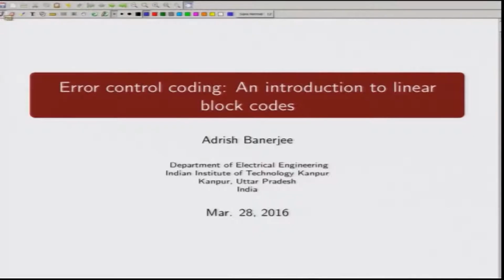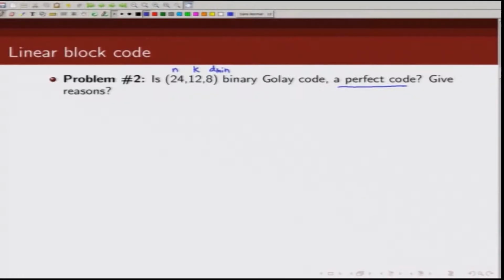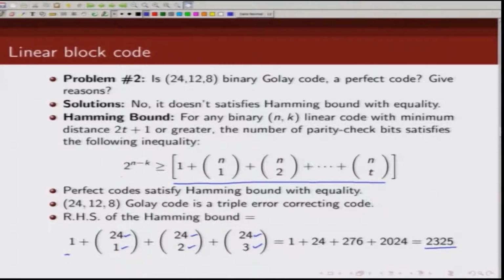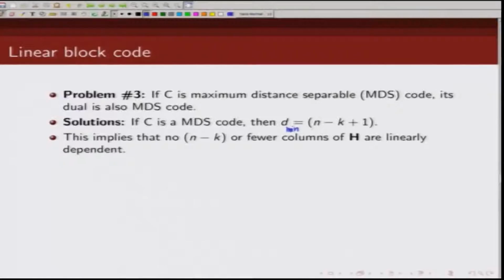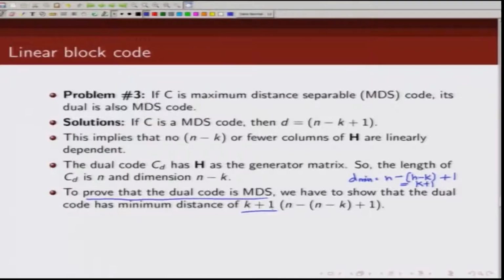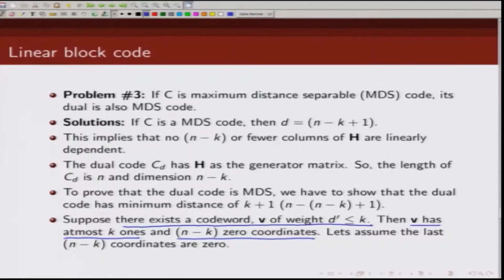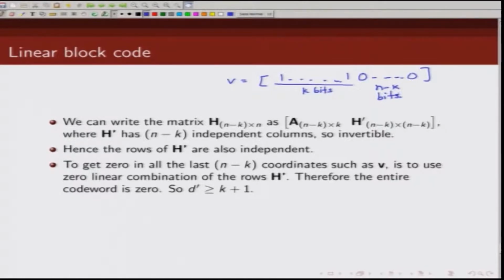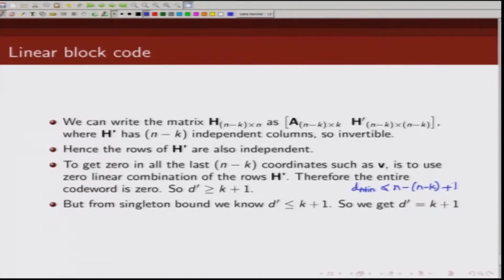Problem Solving Session-III